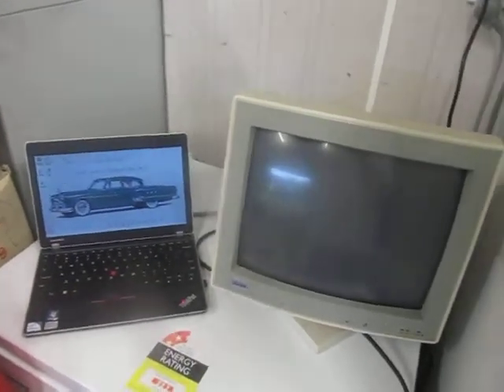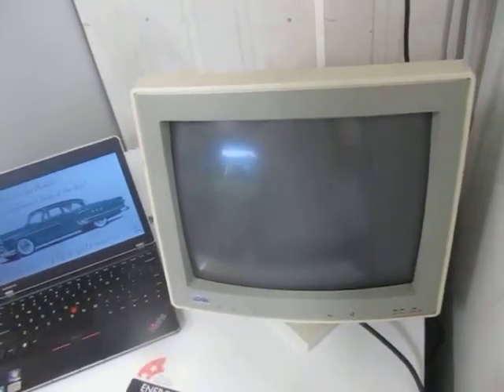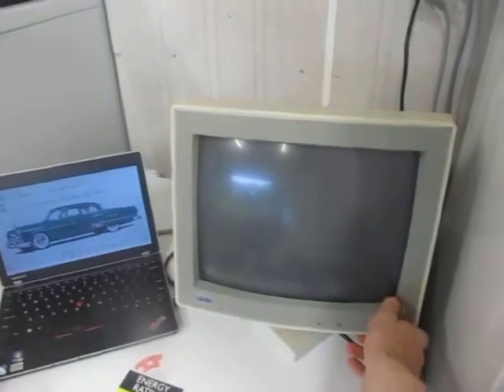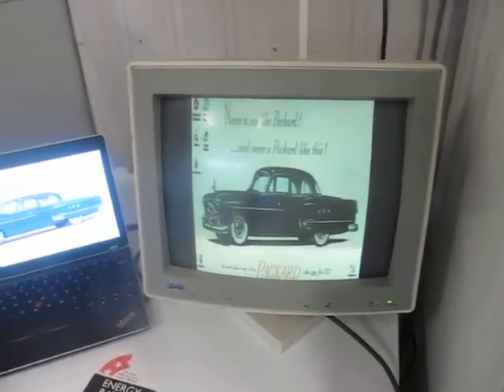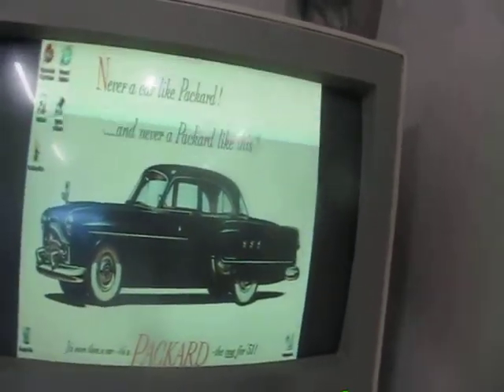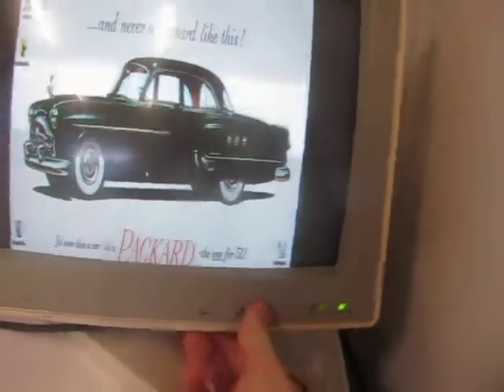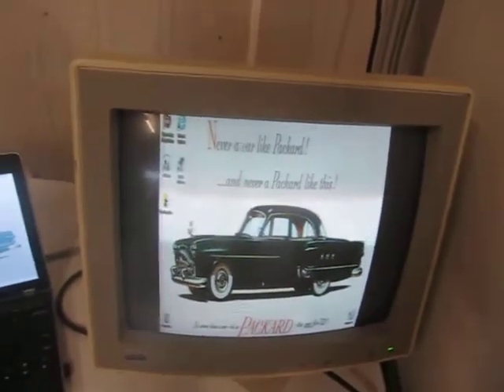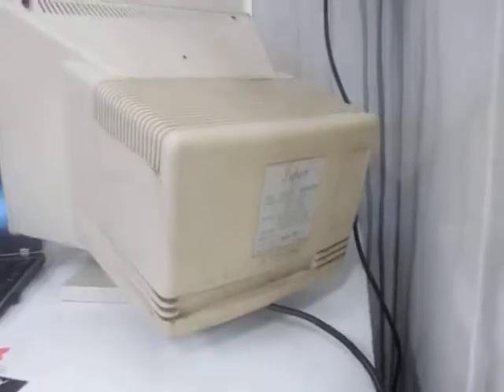CRT durability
After several months of exposure to the rain and all the weather elements, this 1992 Edge CRT monitor still works.